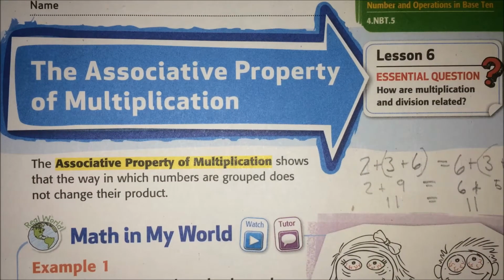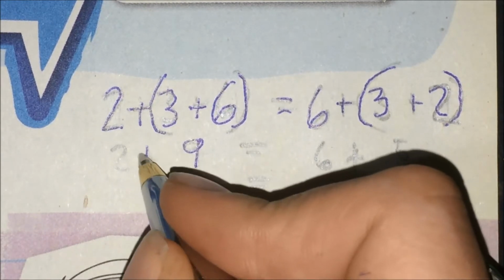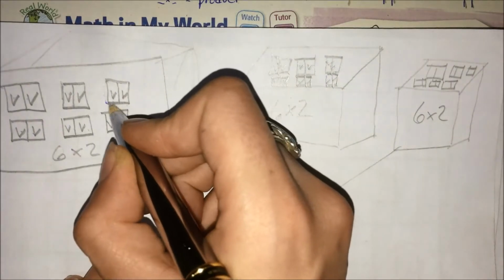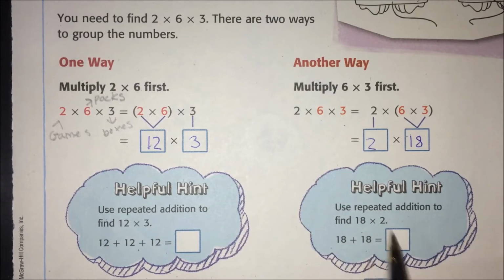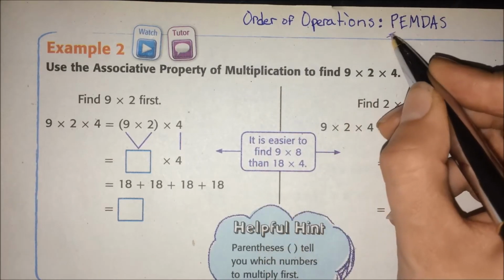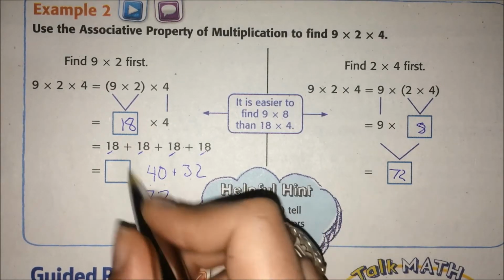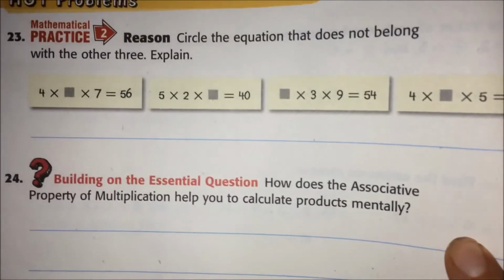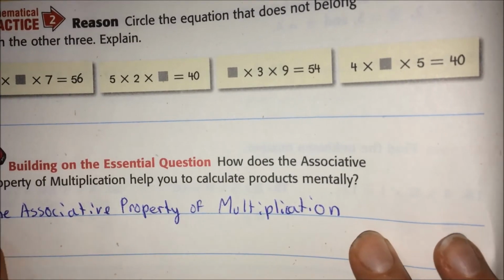My Math Flip Chapter 3 Lesson 6